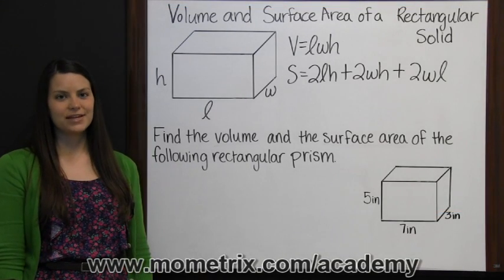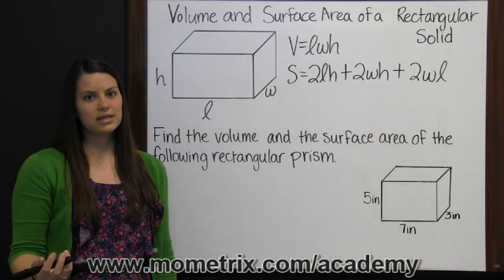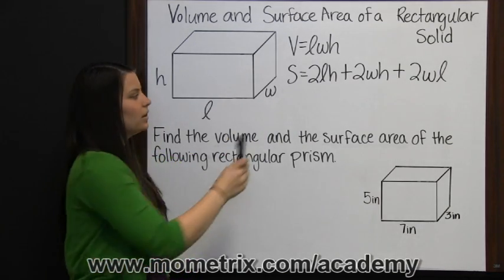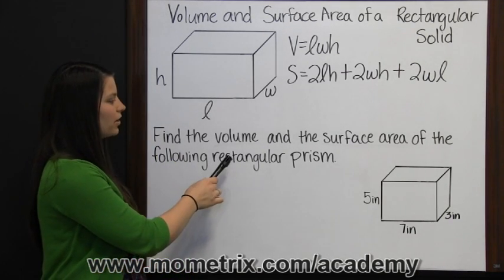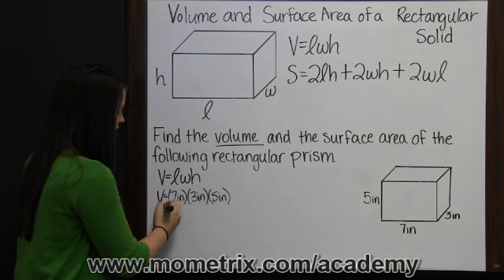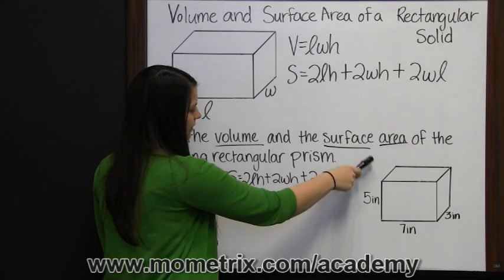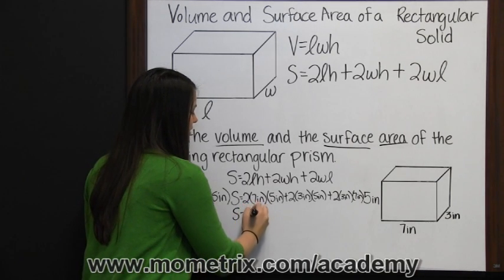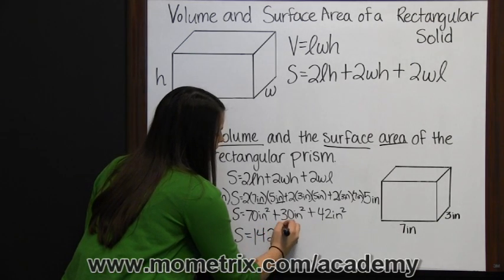Volume and Surface Area of a Rectangular Solid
Get help finding the volume and surface area of a rectangular solid. Know the best method for doing so and watch it worked out in an example.